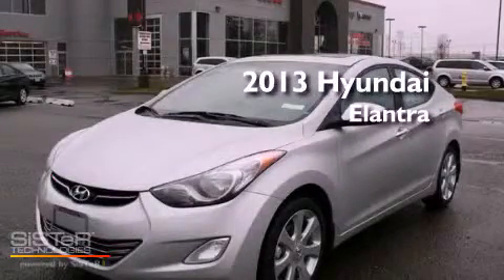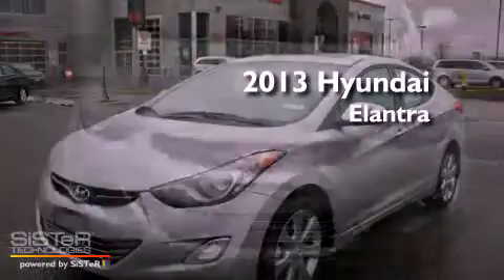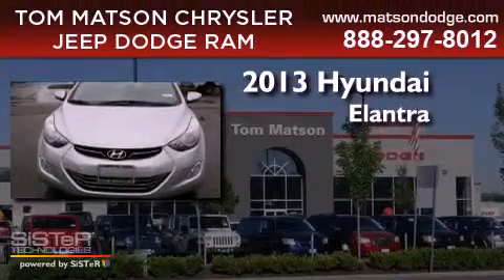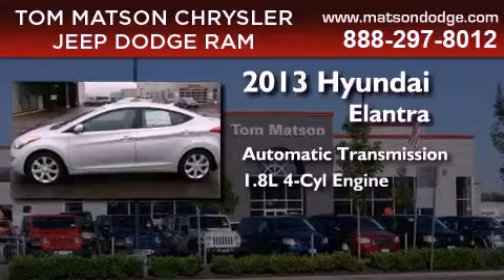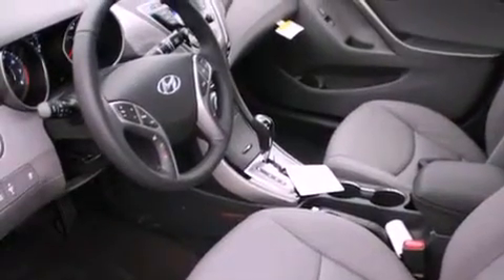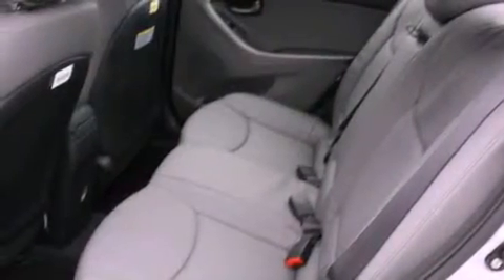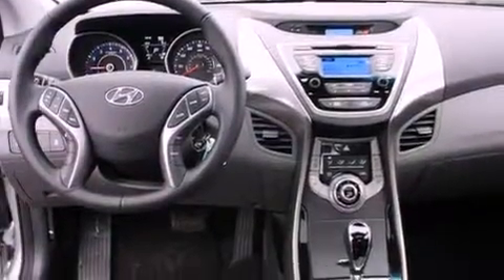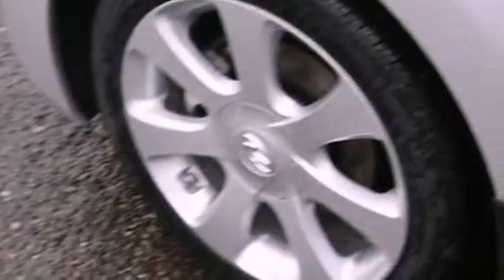2013 Hyundai Elantra Kent WA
Year : 2013
 Make : Hyundai
 Model : Elantra
 Engine : 1.8L I4 DOHC 16V
 Trans . : Automatic
 Exterior : Shimmering Air Silver
 Miles : 25
 Interior : Gray

 2925 Auburn Way N.

 2013 Hyundai Elantra Auburn WA